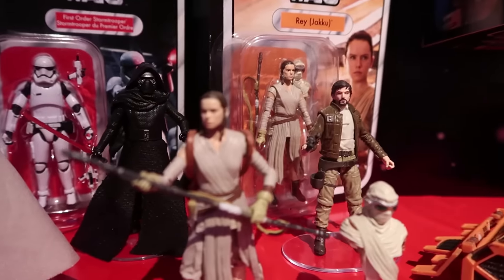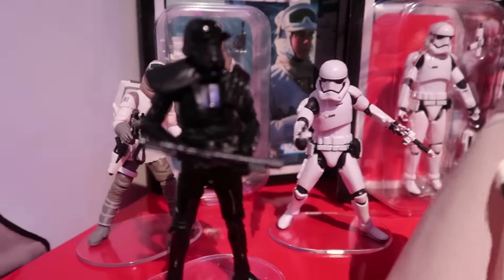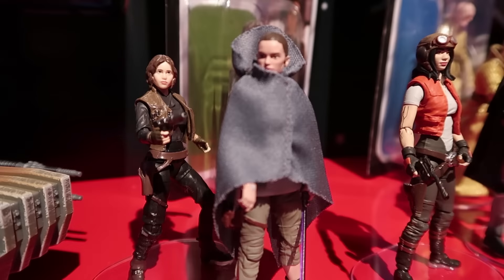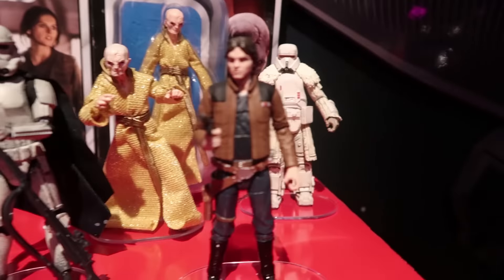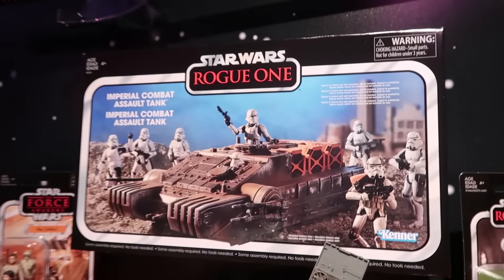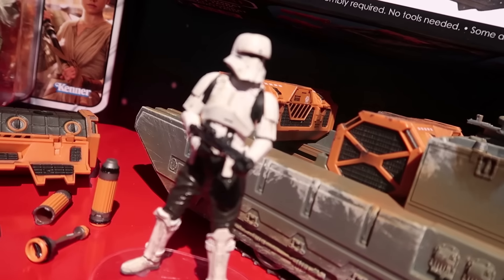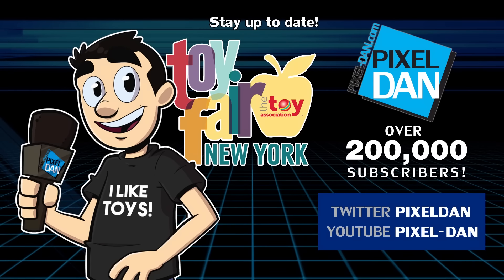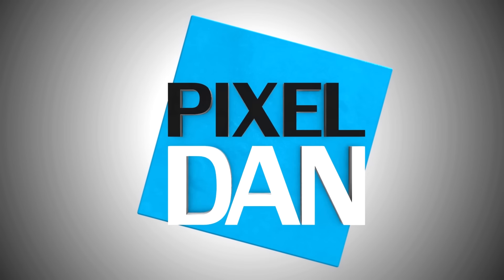Star Wars The Vintage Collection Hasbro Figure Display at New York Toy Fair 2018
Here's a look at what Hasbro had on display for the new Star Wars The Vintage Collection at New York Toy Fair 2018!